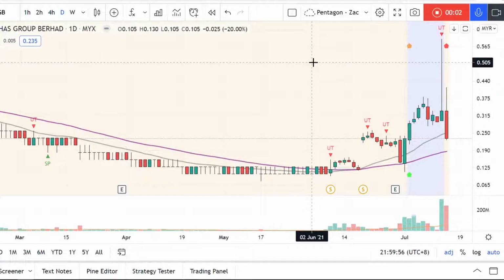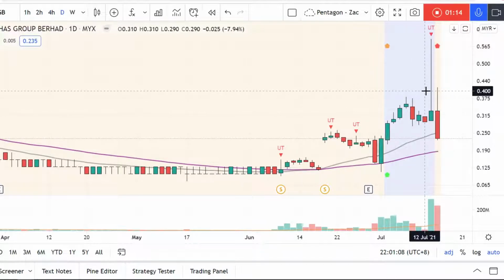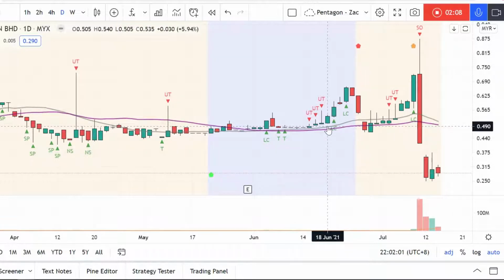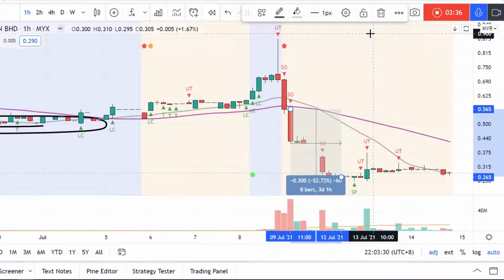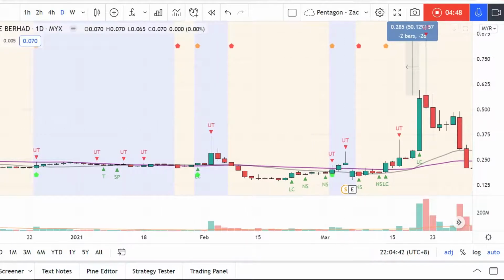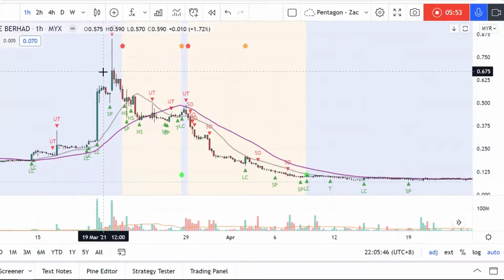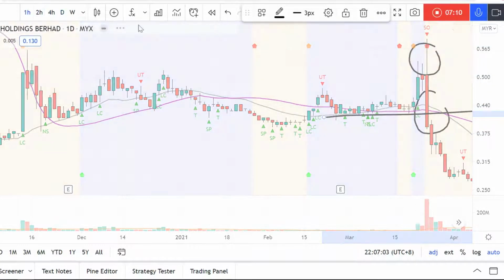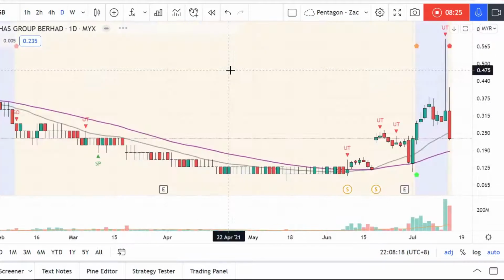The GAME is OVER for Pasukhas ? Detailed Review based on Volume Spread Analysis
Sign of Weakness in the chart:

1. Climatic Volume on Upbar
2. Huge Distribution with Up-Thrust and Sell-Off
3. Confirmation on Weakness in Hourly Chart

Case Study:
1. Asdion
2. Macpie
3. MMAG